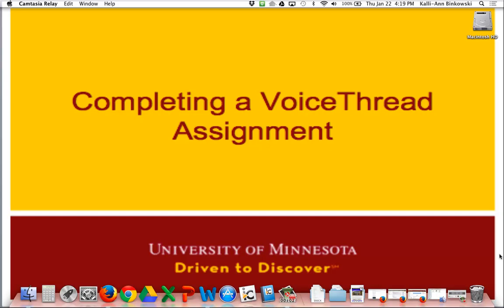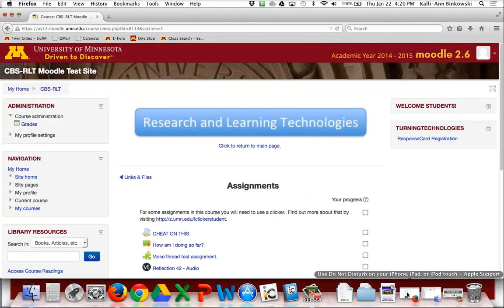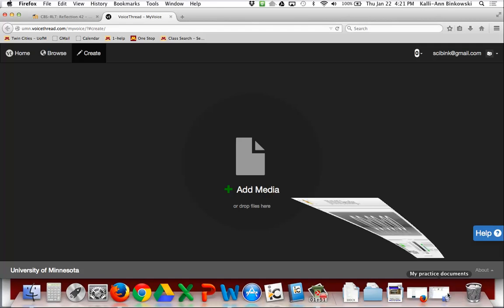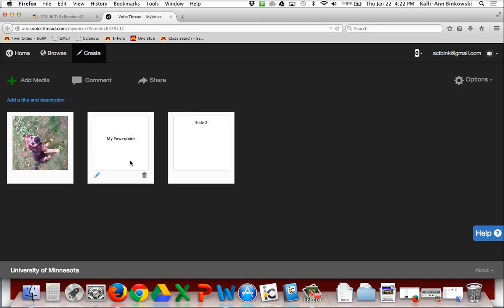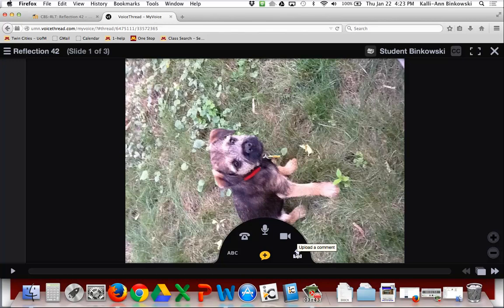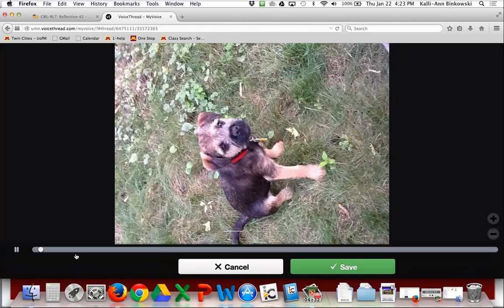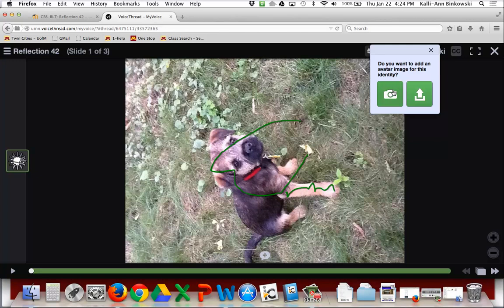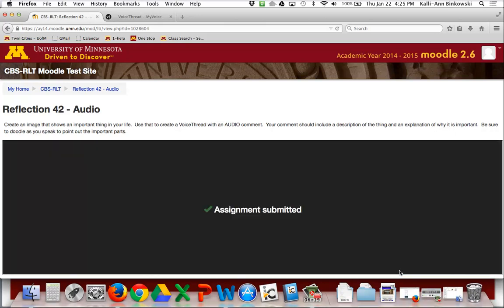Completing a VoiceThread Assignment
For Students: how to create a voice thread for a Moodle Assignment